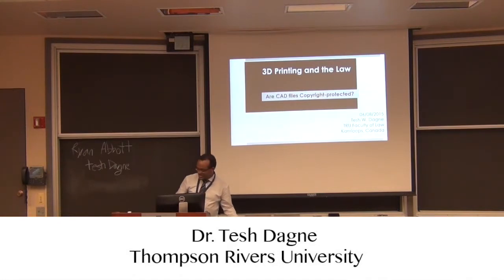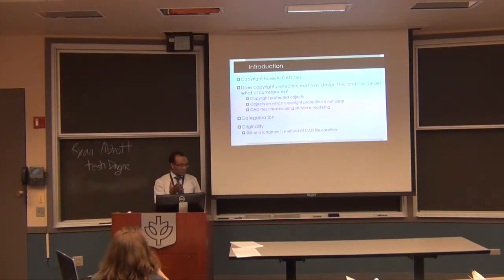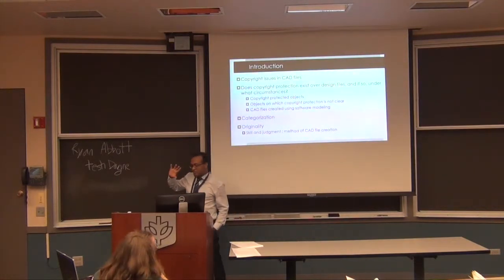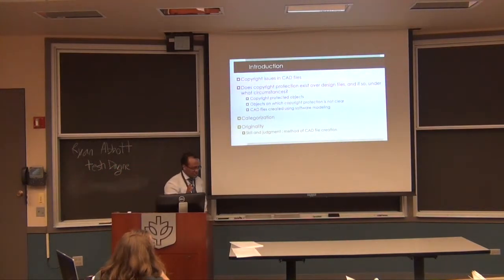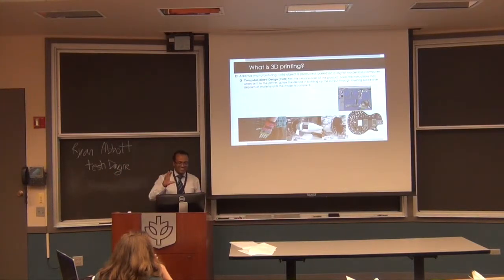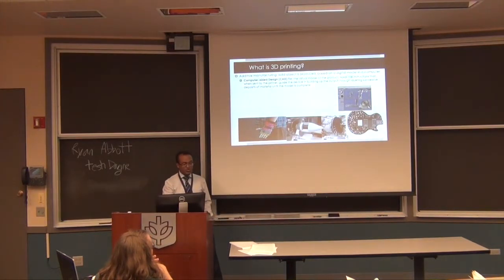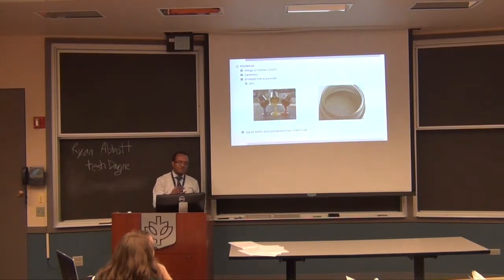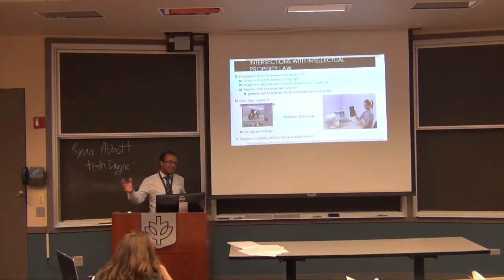IPSC 2015 – Dr. Tesh Dagne – “The Implications of 3D Printing...”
15th Annual Intellectual Property Scholars Conference
DePaul University College of Law 2015
Session: IP & Society 3
Speaker: Dr. Tesh Dagne
Institution: Thompson Rivers University
Topic: The Implications of 3D Printing for Canadian Intellectual Property Law